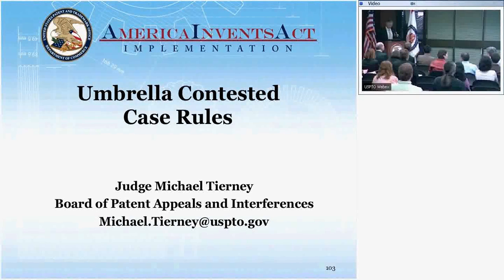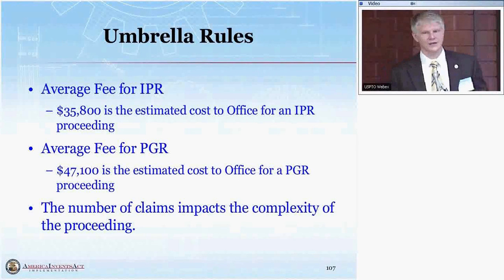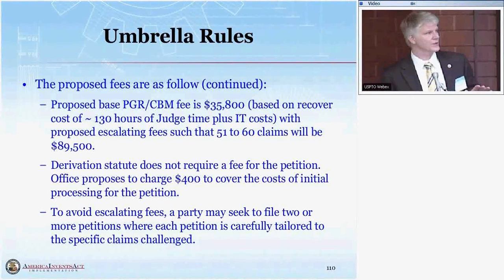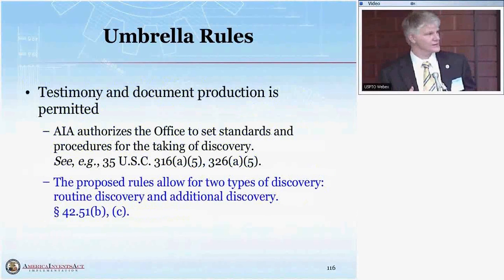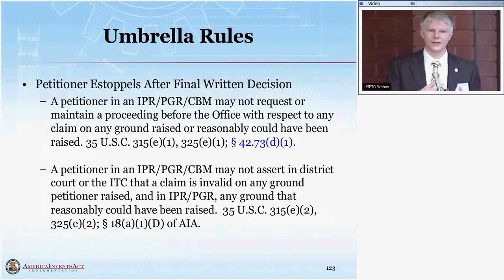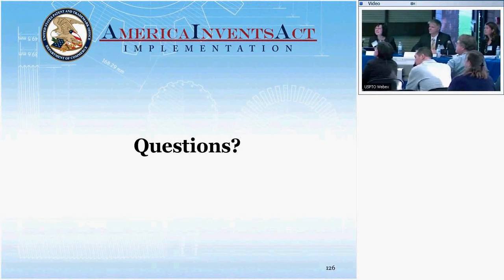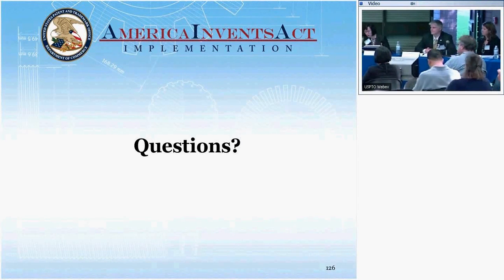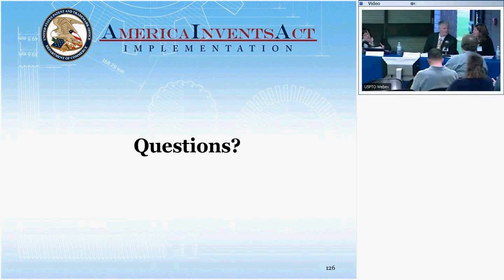05_24_5Umbrella.ts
a